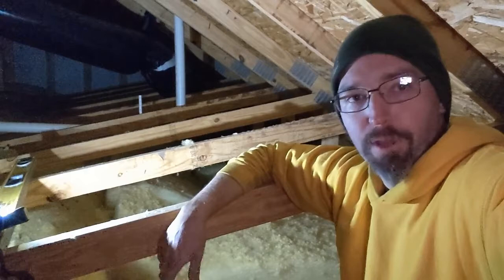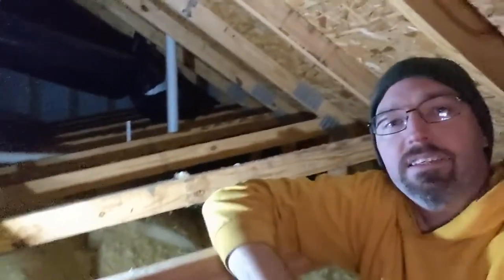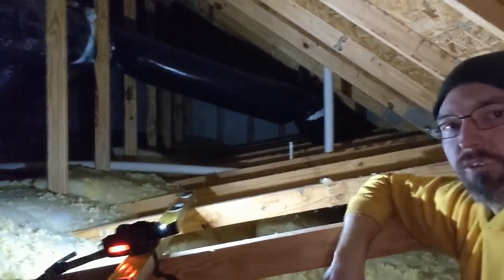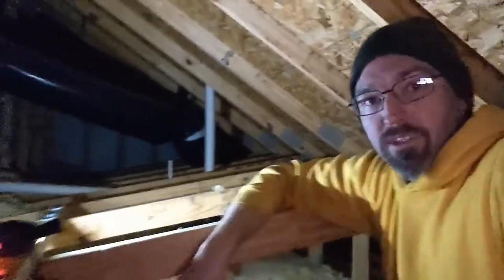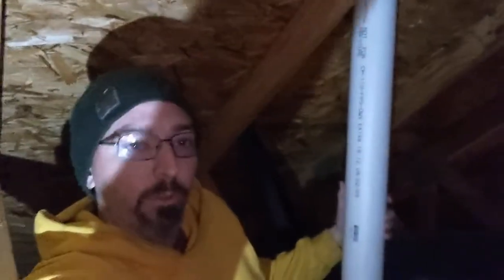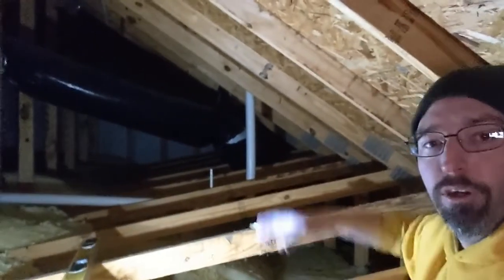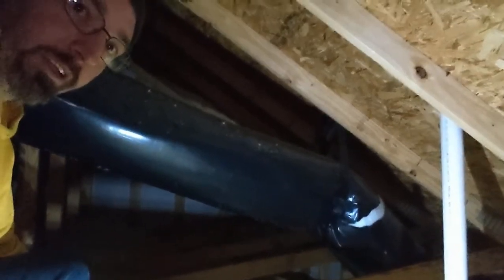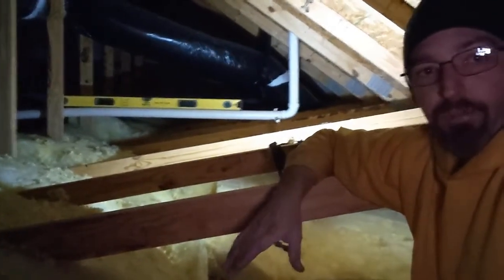Plumbing Vents must be properly secured!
This week our team is working on fixing a water leak issue in a bedroom. We think it might be the pipe collar. But more issues arise as we investigate.   Our customer was shocked when we used our experience to ask her, "Are you having a sewage smell in your master bath?"   In this video, we'll explain how we predicted that might be an problem for her based on what we found in the attic, and how we solved both her roof leak, and the smell in her master bathroom.

Our Home Field Advantage program contractors/coaches will teach you how to:
- Identify,
- verify, and

3114 Limestone Rd, STE 1C

Here Is Cope Built links